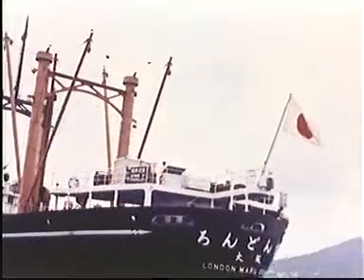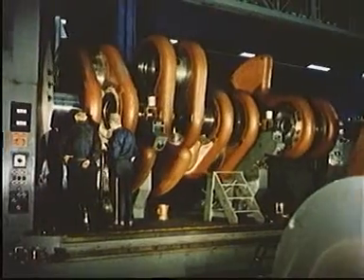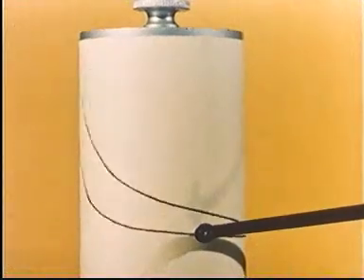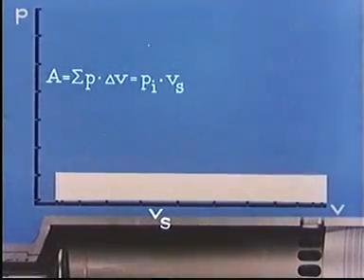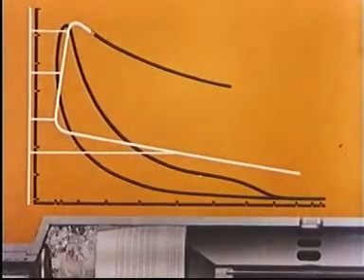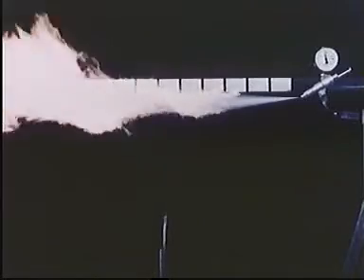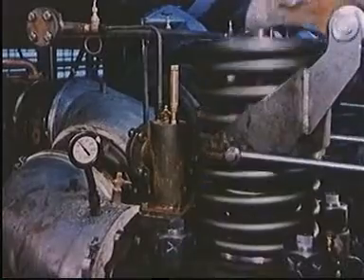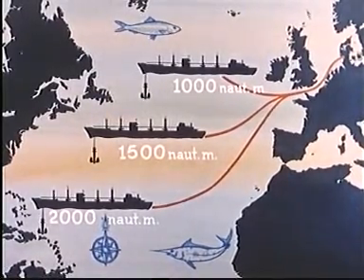intro to 2 stroke eng B & W